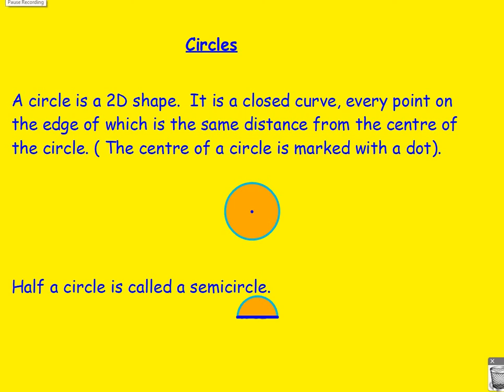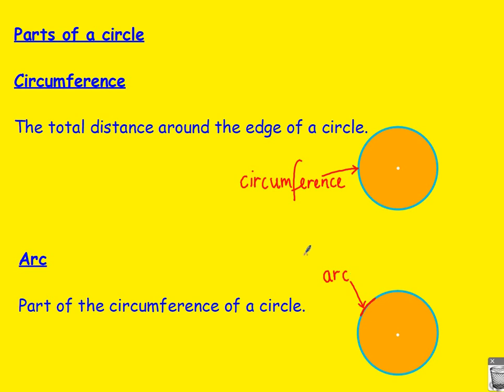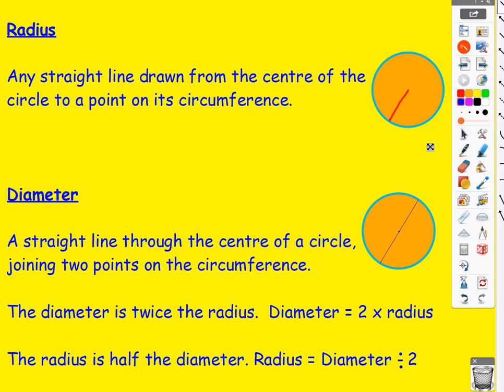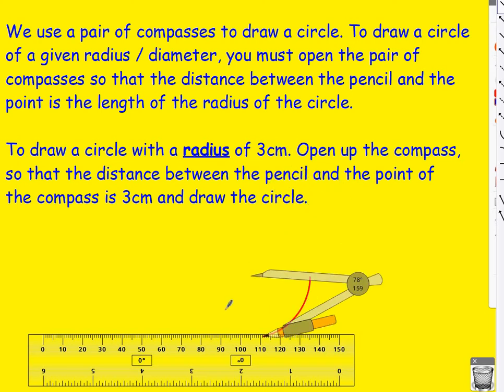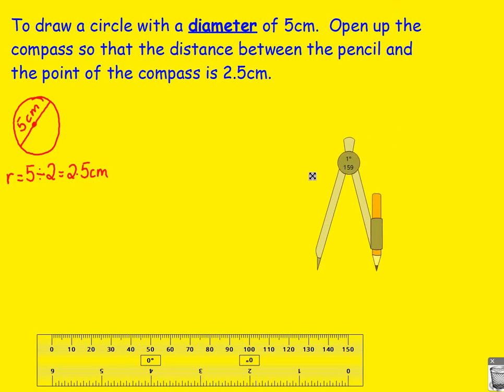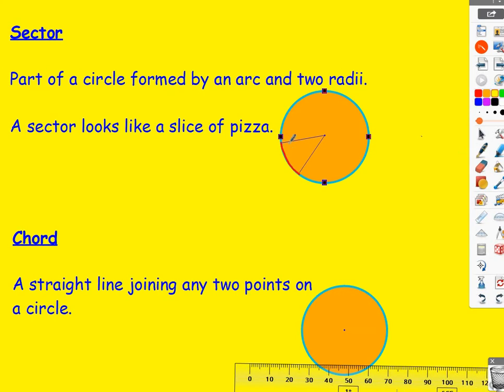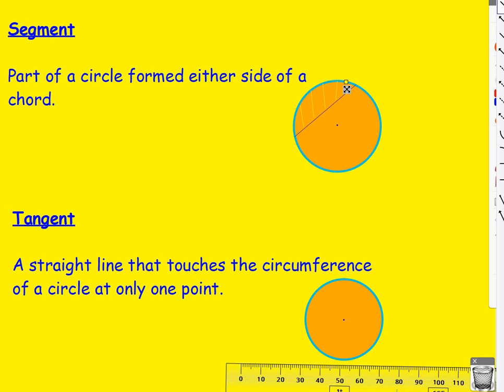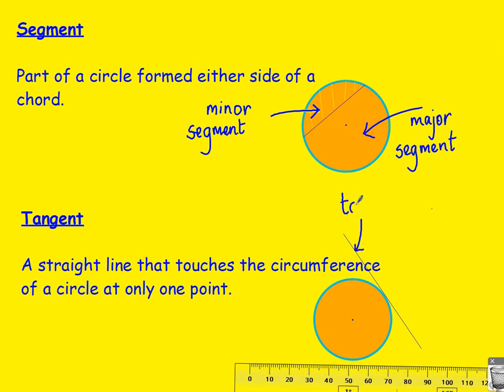Maths Year 9 2D and 3D shapes Lesson 5 Circles video